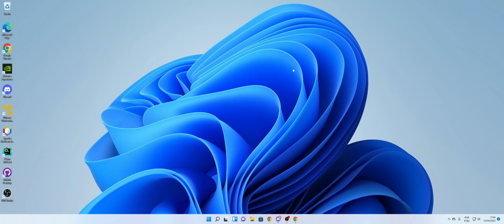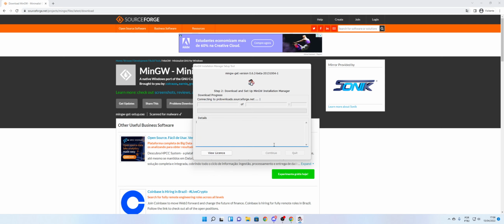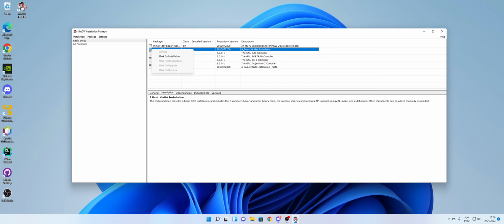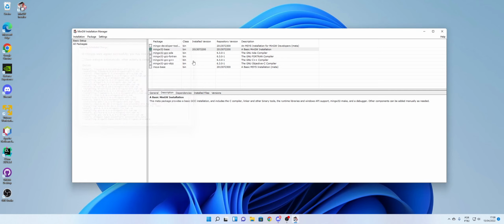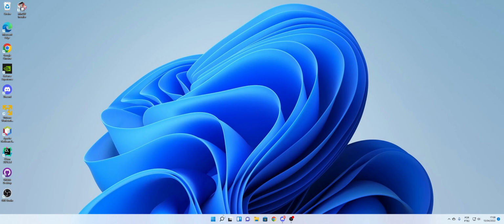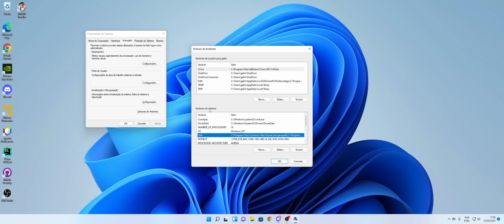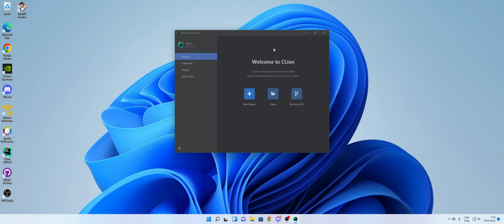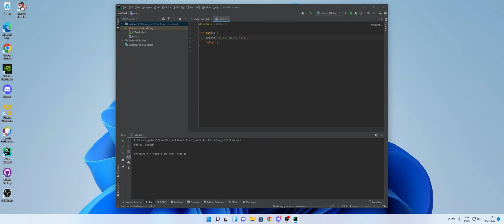How to Install GCC on Windows 11 (MinGW)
This is the easiest way to install a C compiler on Windows if you need it for college classes or any project.